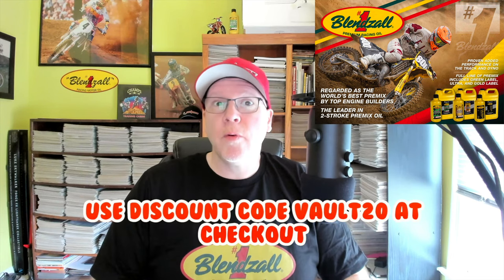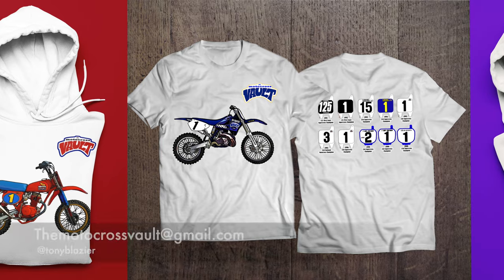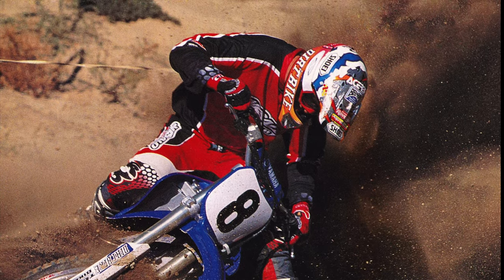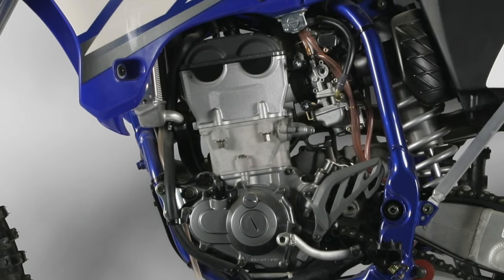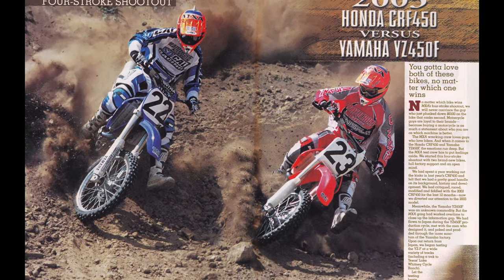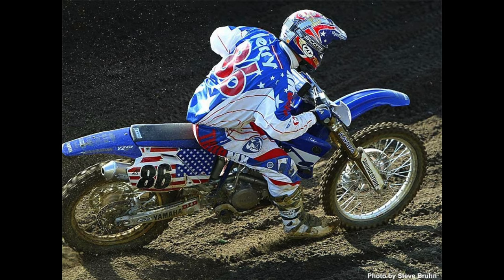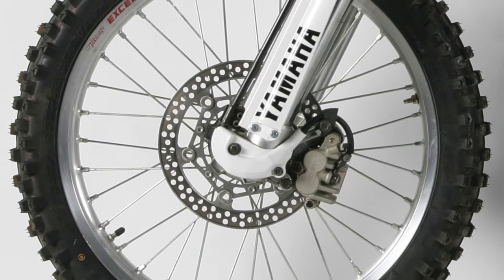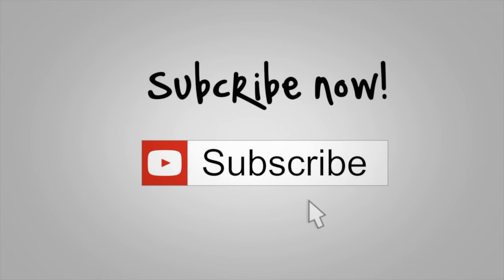2003 Yamaha YZ450F Motocross Test Review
This is my look back at Yamaha's all-new 2003 YZ450F. This was the first significant redesign of Yamaha's revolutionary four-stroke motocross platform and a serious departure from the YZ400F and YZ426F in many ways.